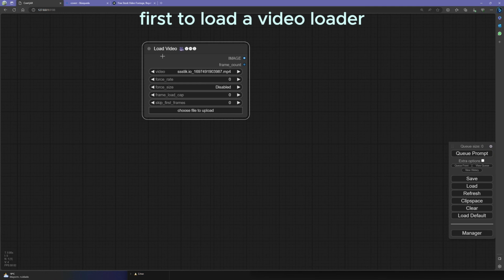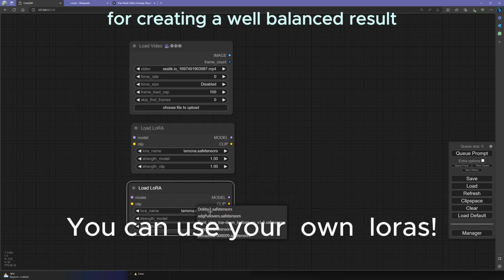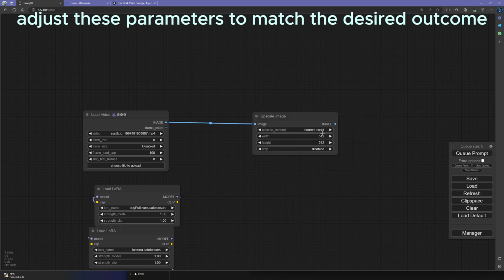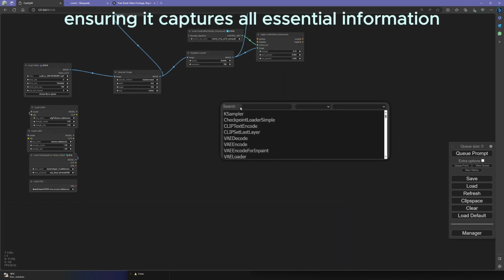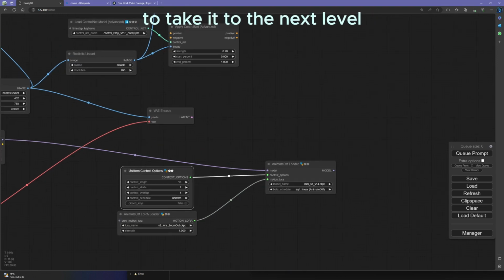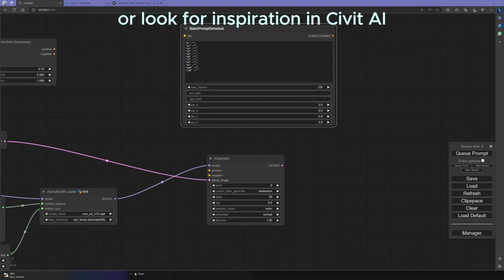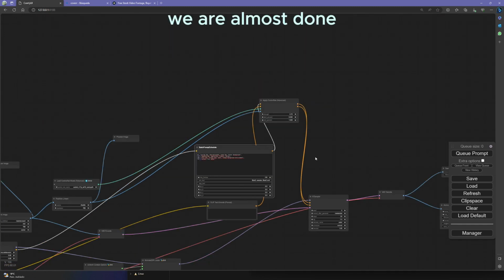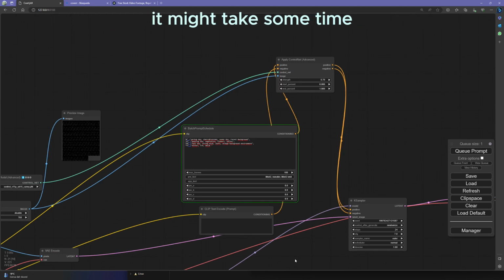Video to video animatediff in Comfy UI: fluid Animations with multiple loras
🌟 Key Highlights 🌟🎨

 Learn how to harness the power of multiprompting using JSON format, taking your animations to the next level.🚀

Explore a preconfigured workflow that simplifies your experience, letting you dive into the creative process right away.🧠 Understand the magic behind Variational Autoencoders (VAE) and their role in data processing.💻 Install and configure ComfyUI Manager for a seamless user experience.🖼️

Download essential models, checkpoints, and motion LORAS from our recommended sources.📦 Get access to our curated workflow for a smoother start: Download HereImportant Links Principal

You can find the motion LORAS in the AnimateDiff repo.

Get ready to unlock your artistic potential and craft mesmerizing visuals that leave your audience in awe.